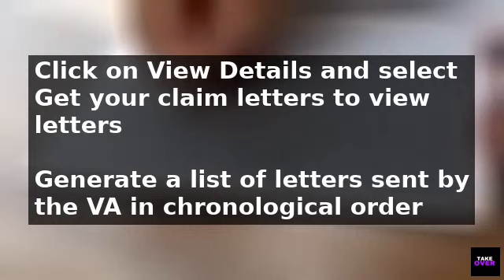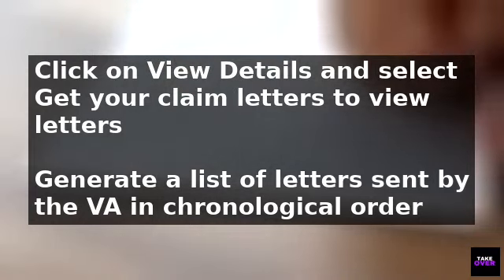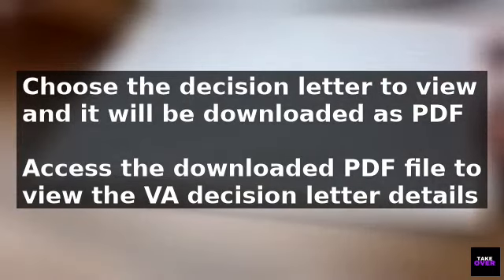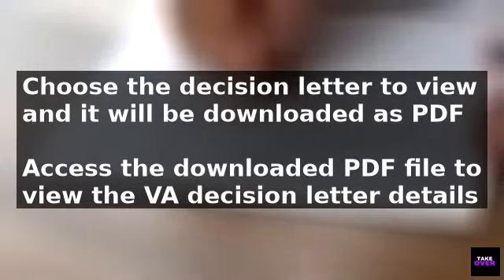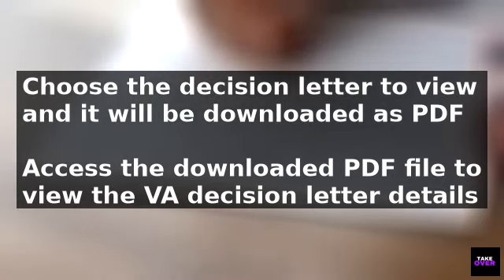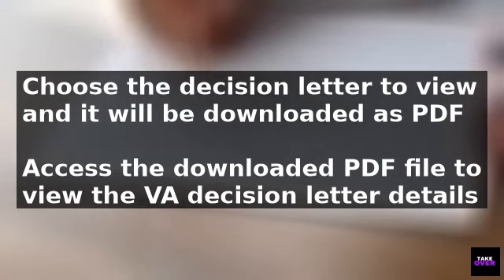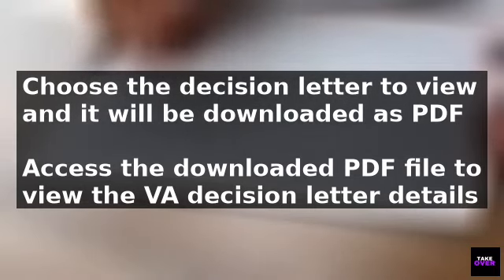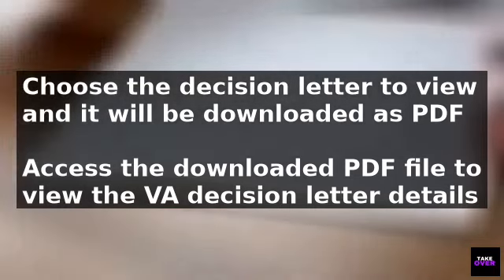How To View VA Decision Letter Online (2025)